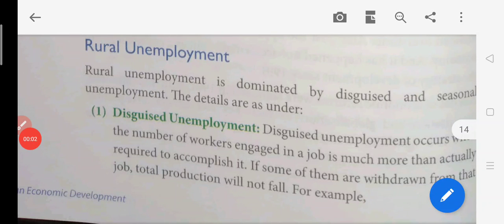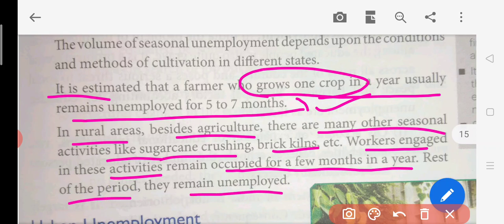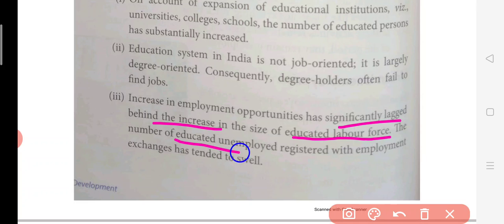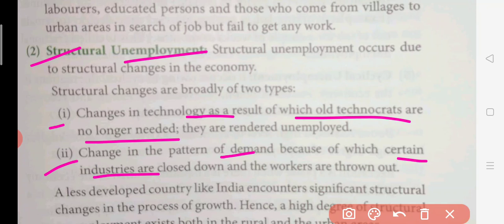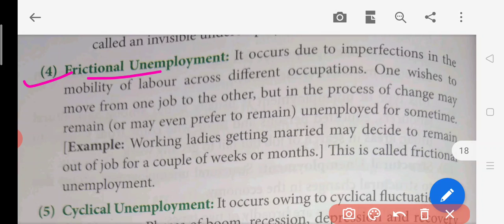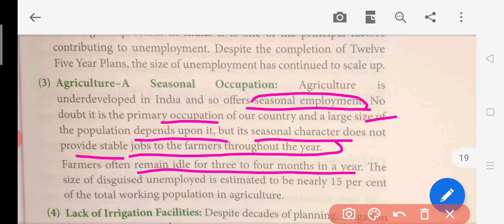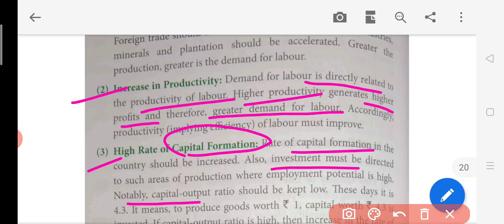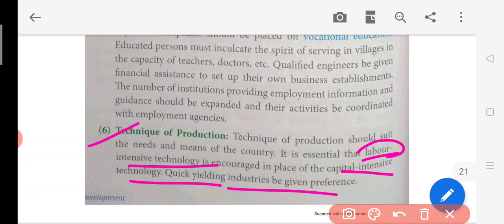employment and Unemployment part 3